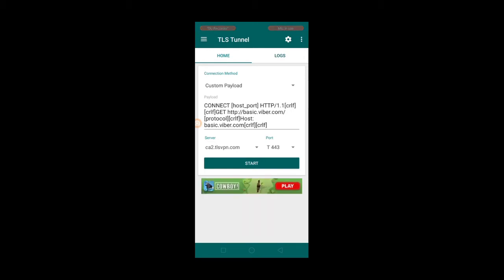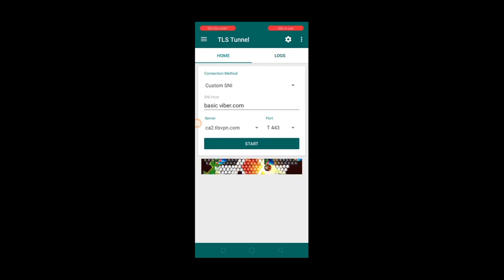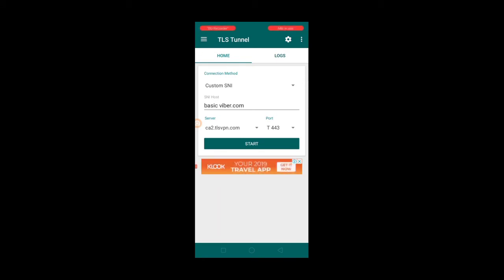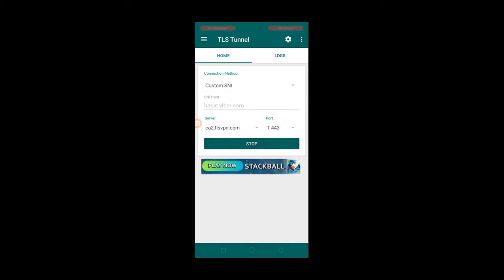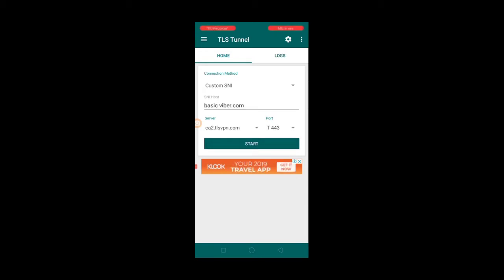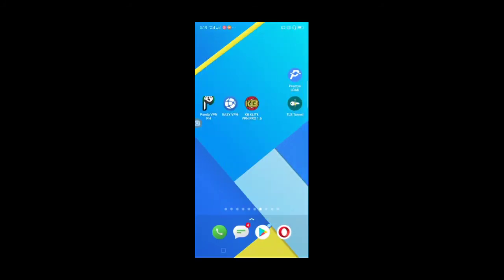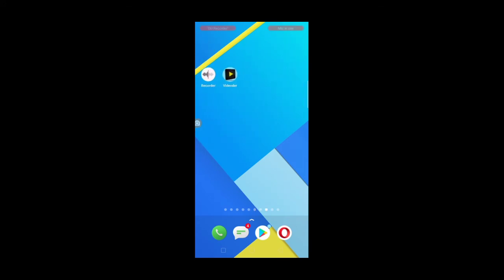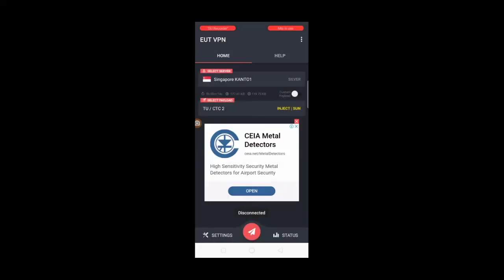SNI PAYLOAD SETUP FOR UNLIMITED INTERNET.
Good day guys, welcome to this channel.

Big credit to TLS TUNNEL developers & thank you for sharing this app for free.

Networks:

This tutorial for SUN network only.

THANKS FOR WATCHIBG!!! Enjoy!